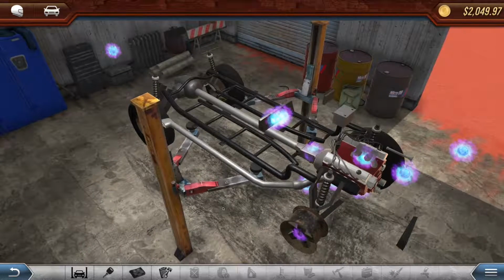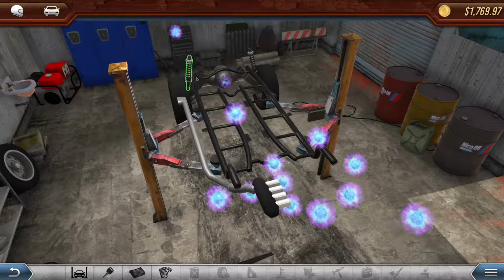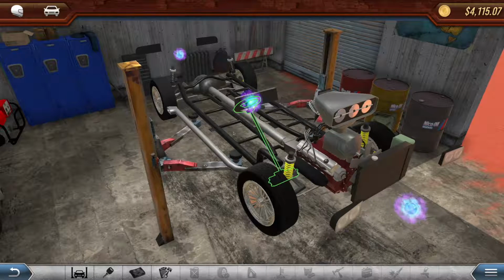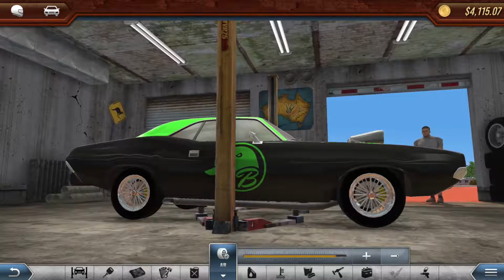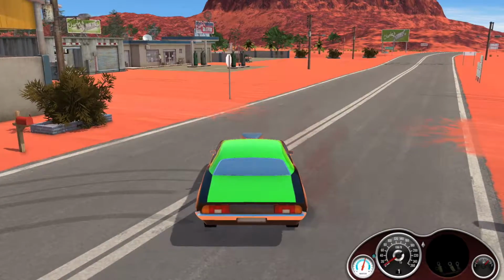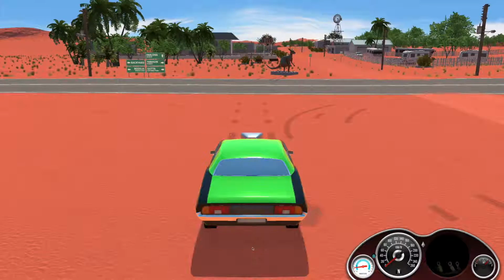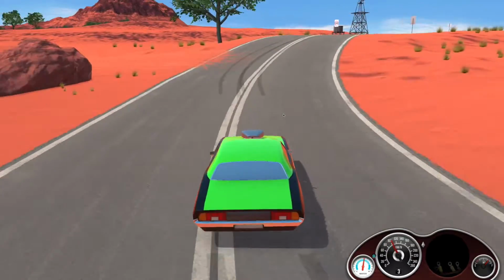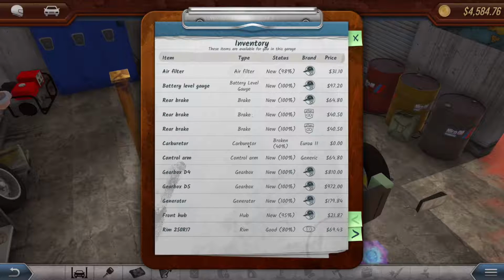REVHEAD (MacOS) Ep. 5 - Finally a FAST CAR!! Revhead Gameplay Walkthrough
Revhead gameplay walkthroug, build a car and race it!!

Intro created by RED EXTREME